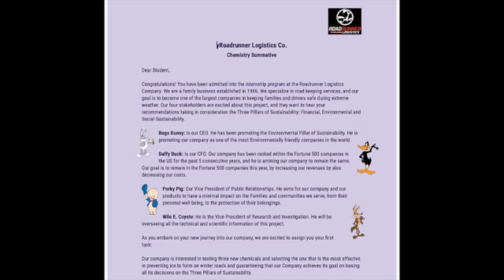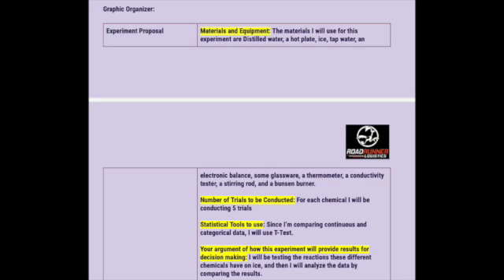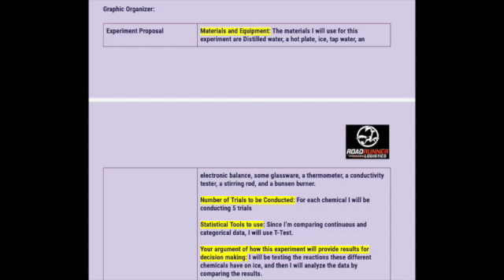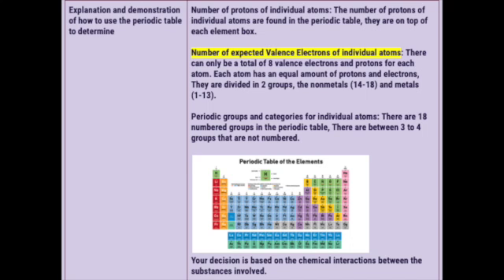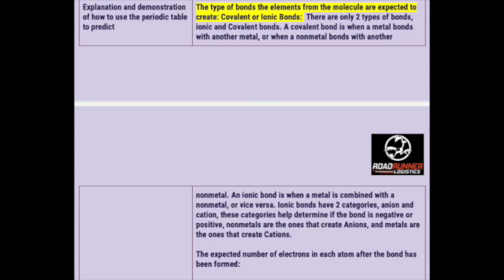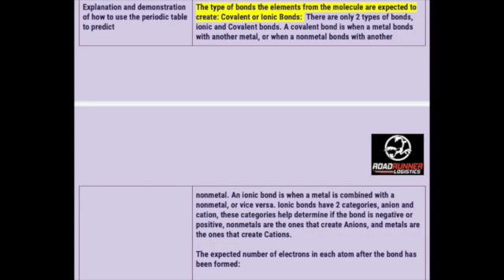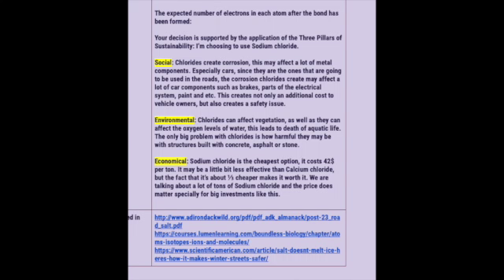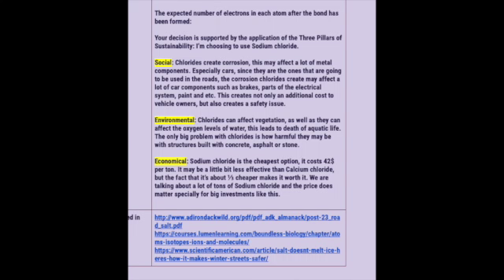RoadRunner Logistics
This video is about RoadRunner Logistics